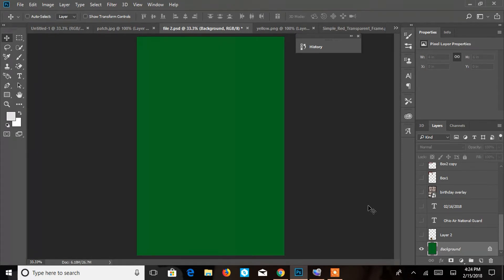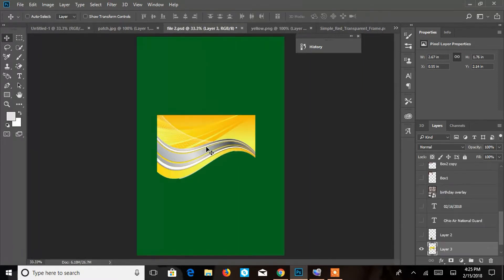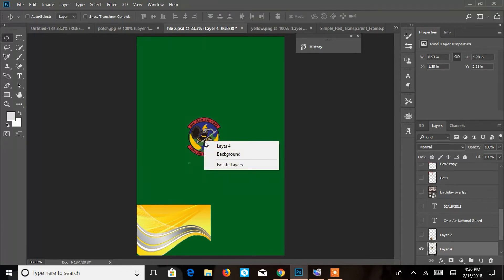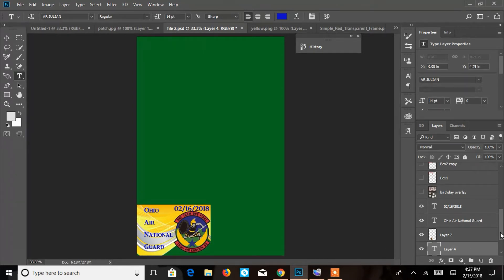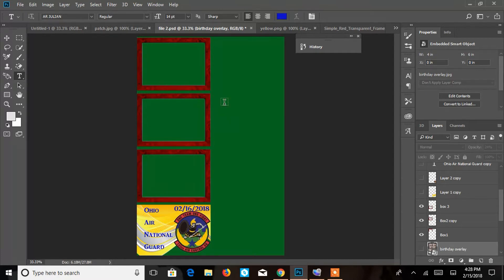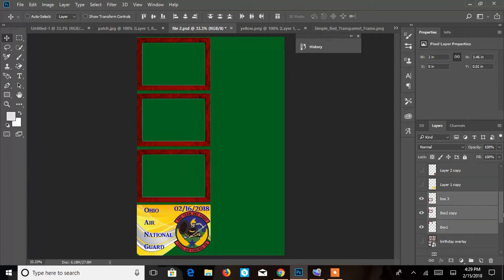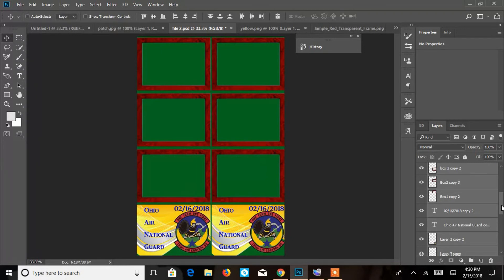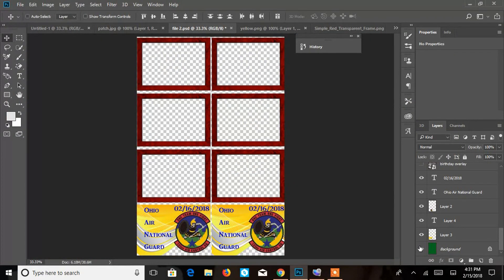Making 2x6 photo booth strips in Photo shop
Quick tutorial on making 2x6 photo booth strips on the photo shop cloud version.